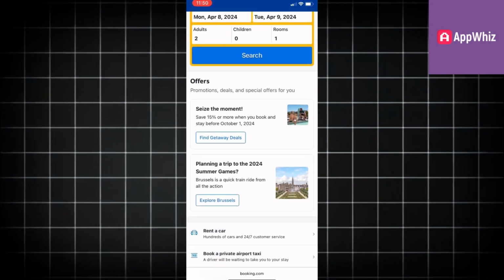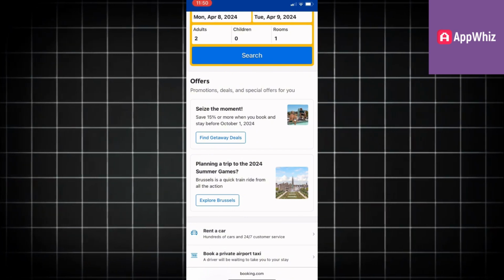How to Cancel a Booking on Booking.com in 2025: Quick Guide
Learn how to cancel your reservation on Booking.com in 2025 with this simple, step-by-step guide. Find out cancellation policies, refund eligibility, and how to manage your booking through the website or app.